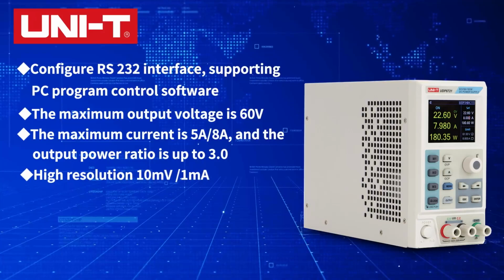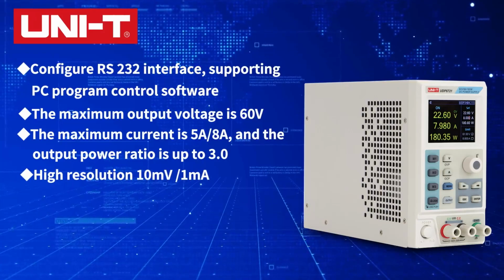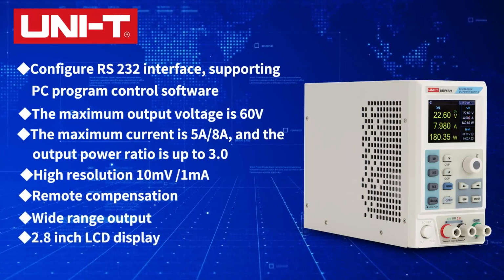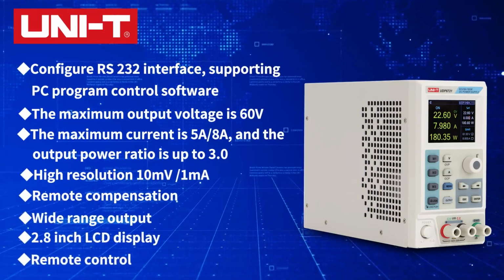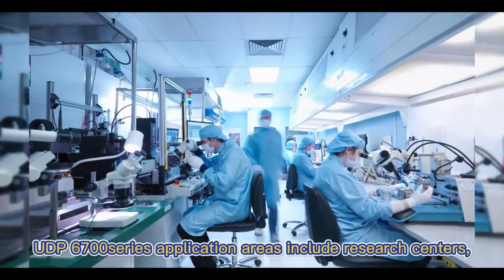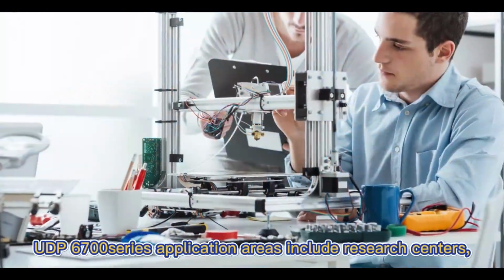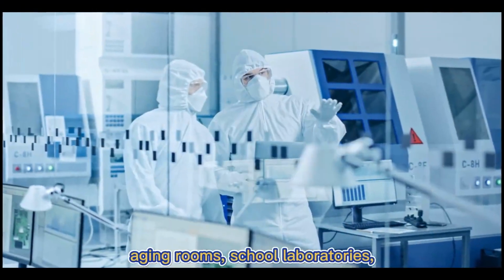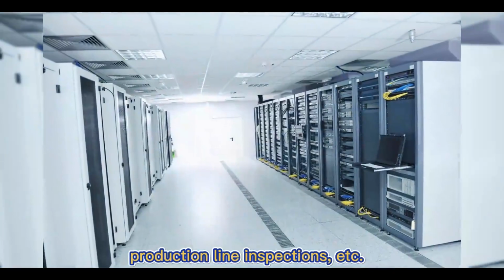UDP6700 SERIES Programmable Switching DC Power Supplies VIDEO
UDP6700 SERIES
UDP6700series is aswitching power supply withwide output range and highperformance. It aims toprovide cost-effective DCprogrammable power supplyequipment for teaching,scientific research, R & D,manufacturing and industrialfields.With a higher powerratio, you can meet a widerrange of applications.HDLCD display brings a betterexperience for measurementand debugging